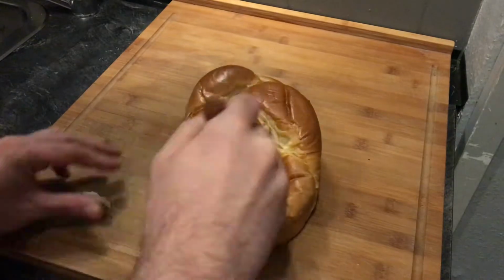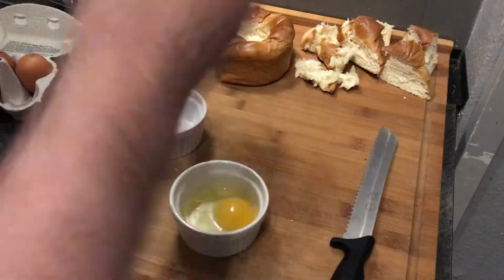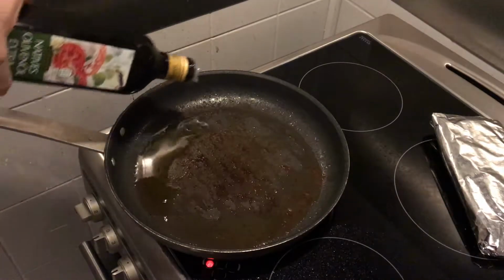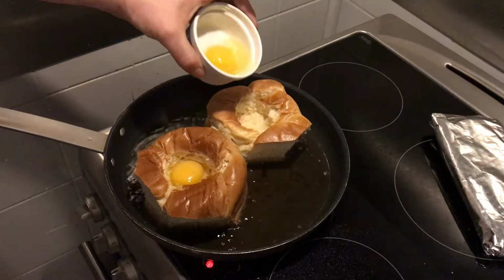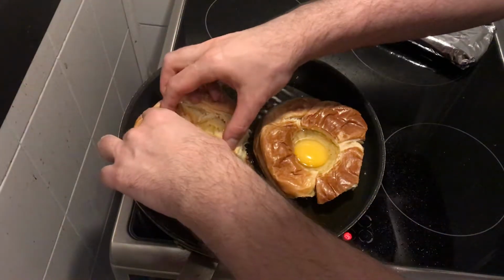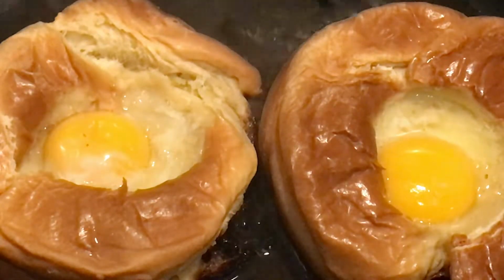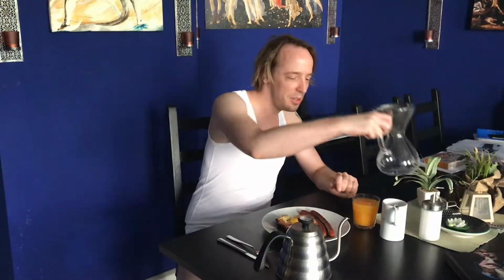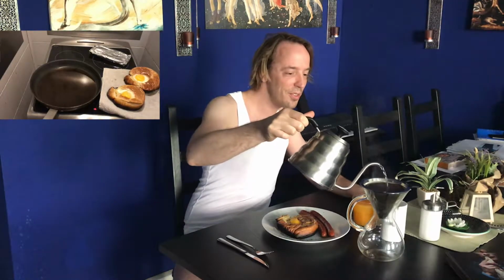Hannibals Kitchen - Episode 38: High Life Eggs (ENG)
A recipe from season 1, Hannibal serving breakfast to Abigail. Recipe by Janice Poons book "Feeding Hannibal". Guessing buns would have been better than the bread, it was a little bit to big, I think. But the idea worked out, and the taste could be felt. Try your own way, but use smaller breads/buns :-)

High Life Eggs

Ingredients

2 slices of thick white bread / brioche or burger buns
2 eggs
salt and pepper
olive oil
sausage